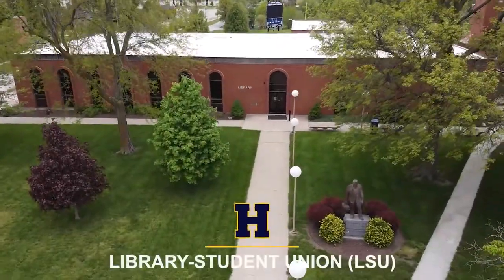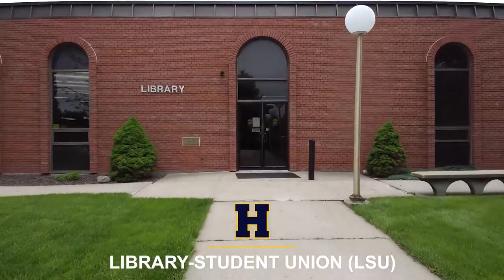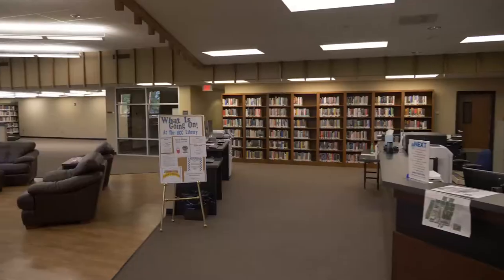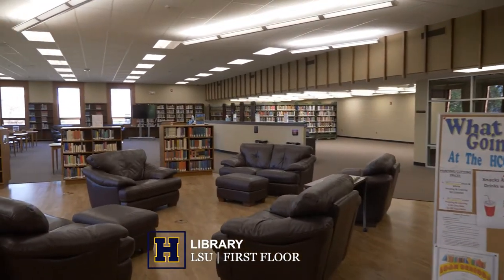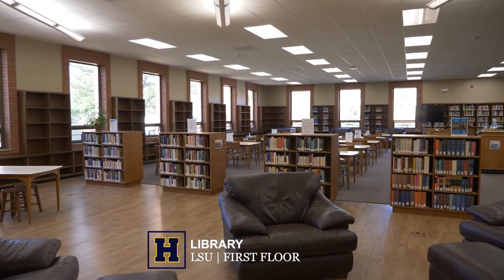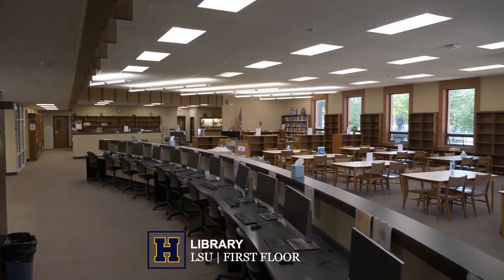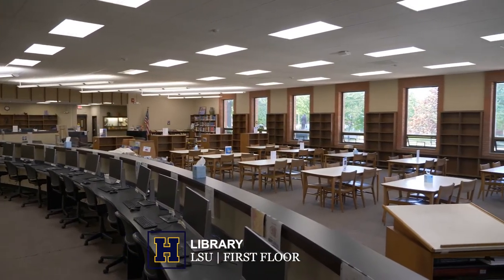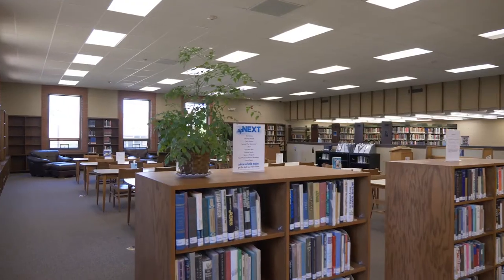Highland Community College - Library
The Library is a great space to work on homework and study. Lots of room in our library allows our students to find resources they need. We offer computers, free printing, and much more!